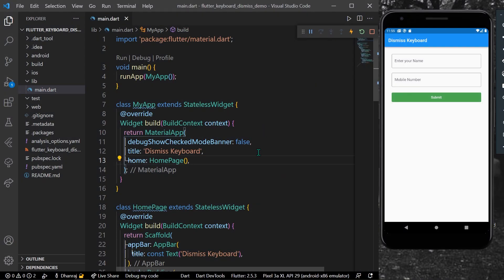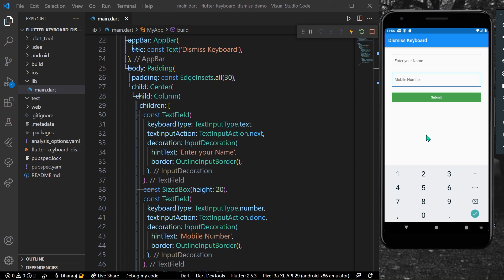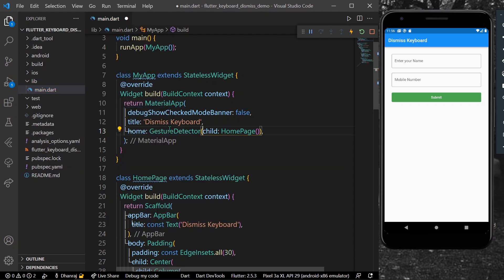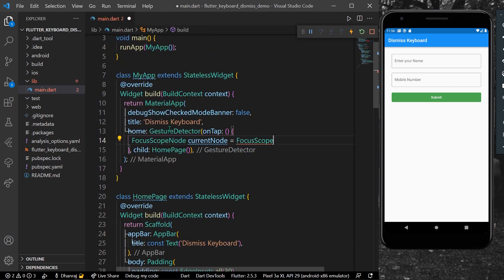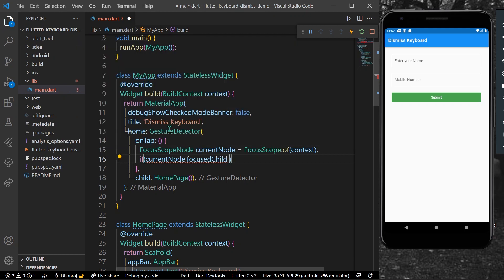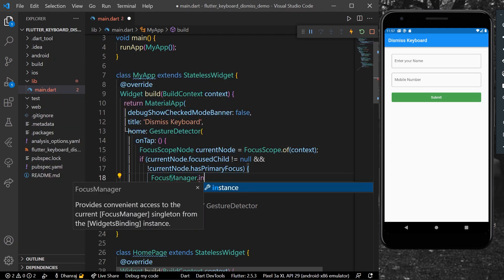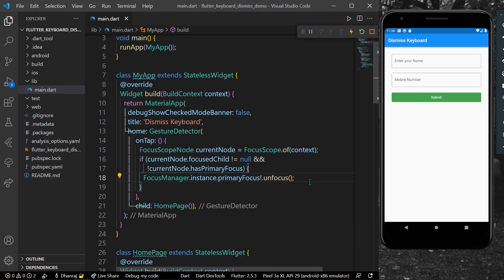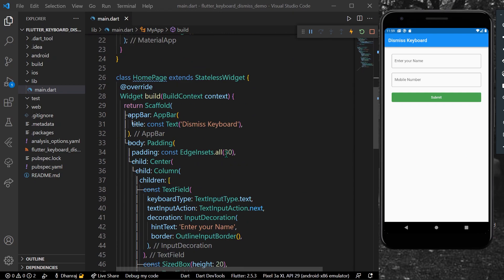Flutter Tutorial Dismiss Keyboard On Tapping Outside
Learn how you can dismiss keyboard on tapping outside in Flutter.